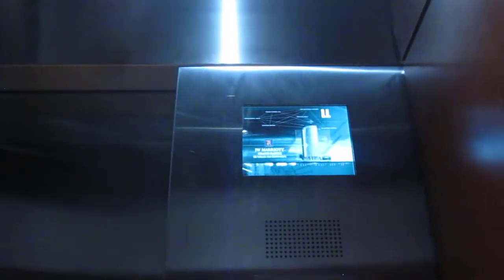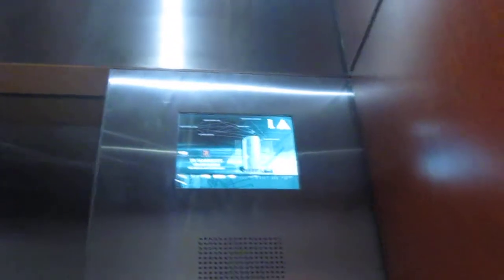Otis Hydraulic Lobby Elevator@JW Marriott Grand Rapids(LL-2)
The front door on 2 is for a skywalk and a bridge to the garage.